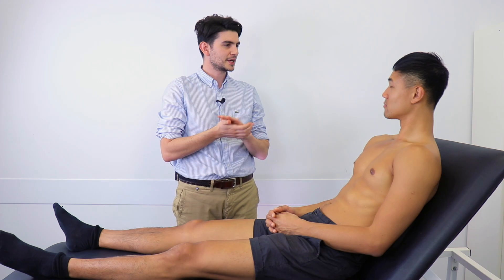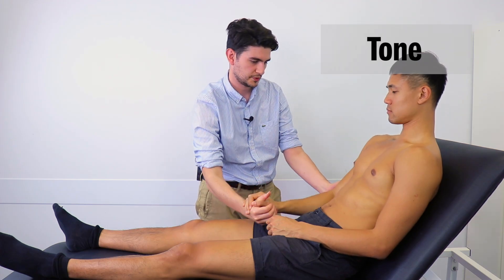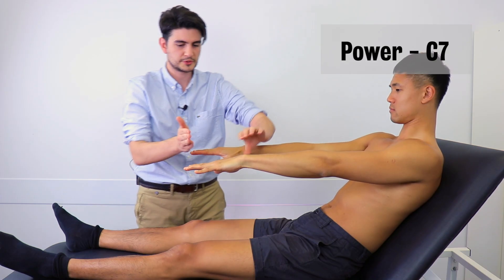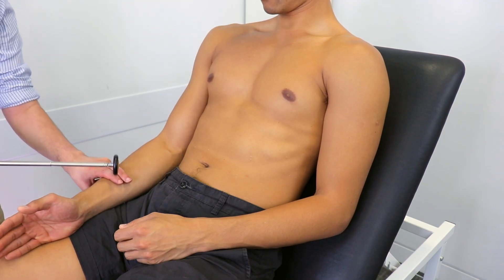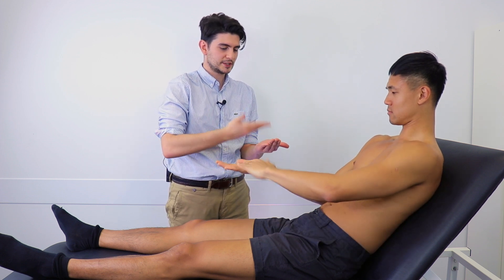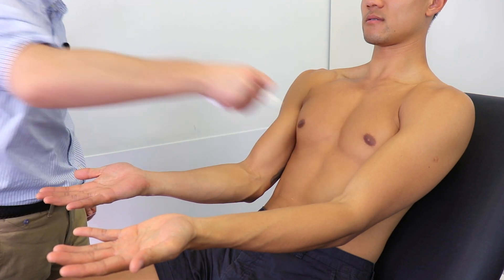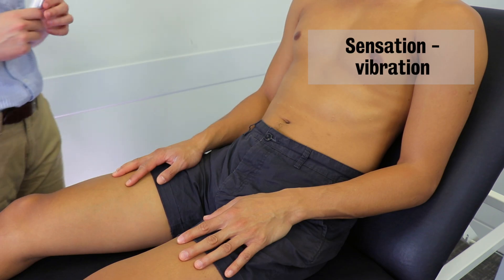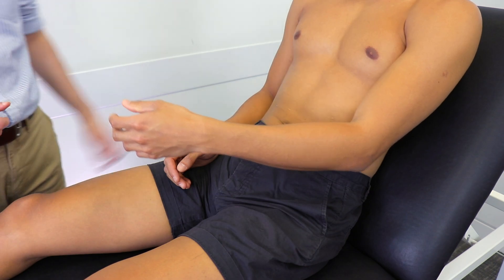Upper Limb Neurological Examination - KCL KUMEC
Upper Limb Neurological Examination video produced by King’s College London - King’s Undergraduate Medical Education in the Community.

Student: Jack Bowyer

Patient: Donald Sze

Filmed at The Royal Collage of General Practitioners.